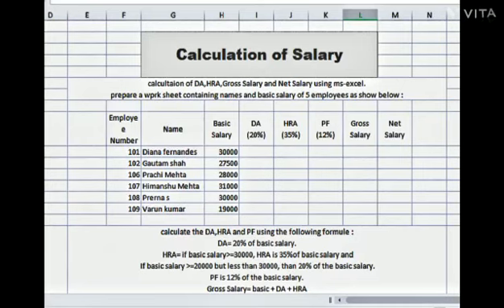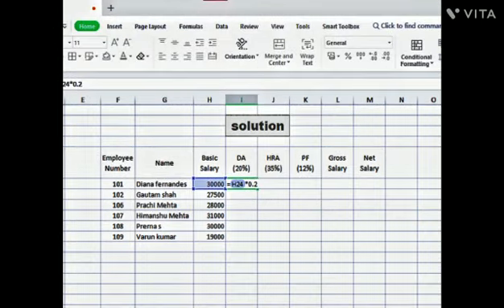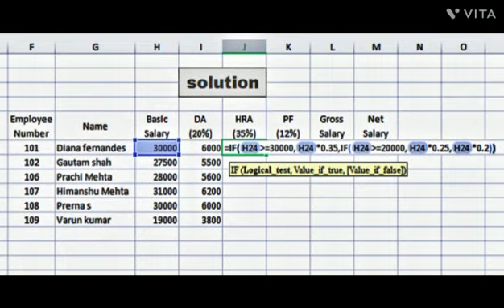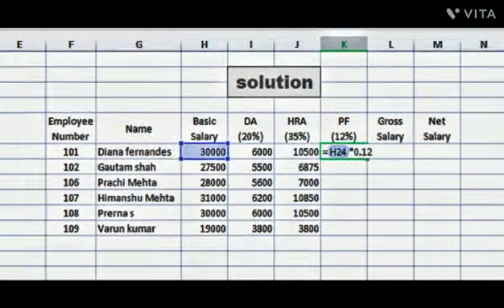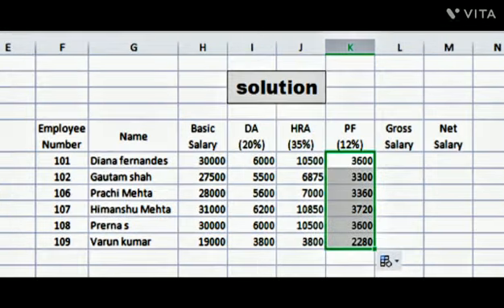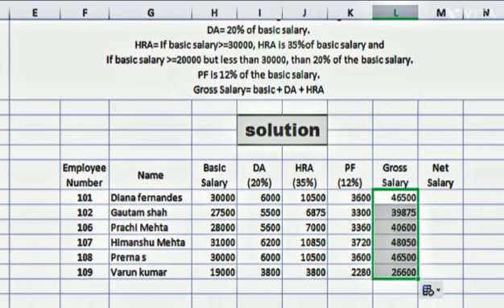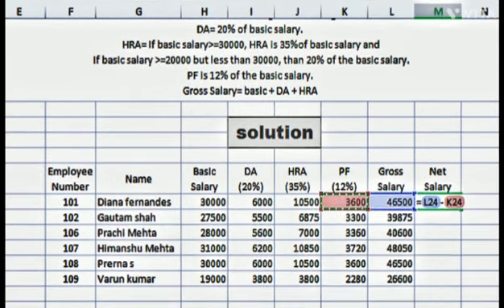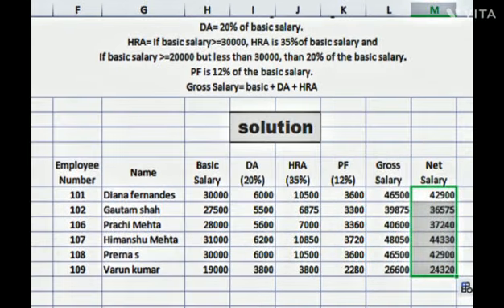Calculation of salary ( Excel sheet) | TYBCOM Practical -2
In this Video we have performed Calculation of Salary in Excel.